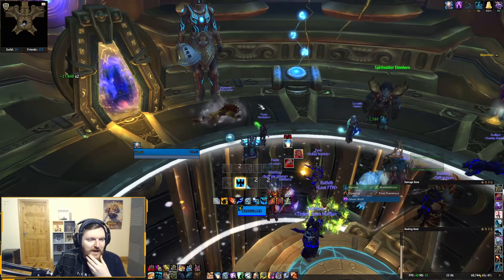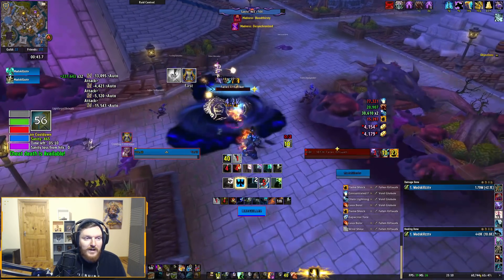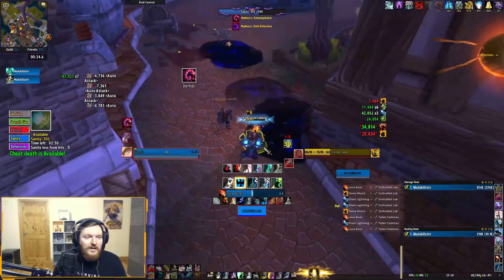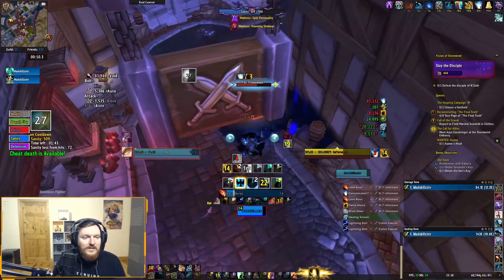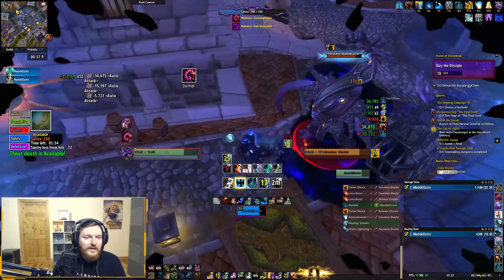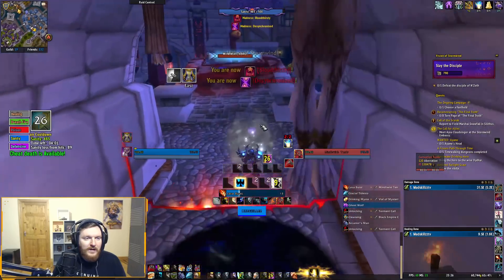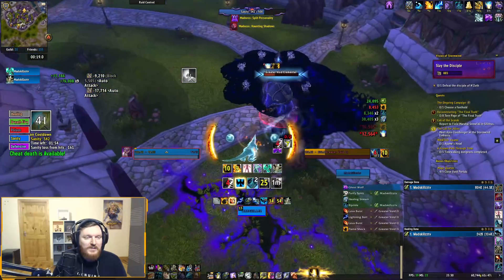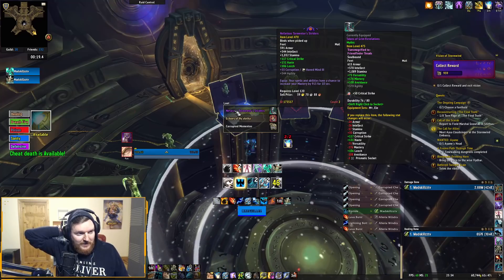5 Mask Clear Guide | RESTO SHAMAN - Horrific Visions (Stormwind) | WoW BfA Patch 8.3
World of Warcraft Patch 8.3 Battle for Azeroth (BfA) horrific vision Stormwind healer full clear guide PoV video. This is a stream recording of my 5 mask run on restoration shaman. My talents can be seen on the bottom right corner near the meters.

Patch 8.0 World of Warcraft: Battle for Azeroth expansion.